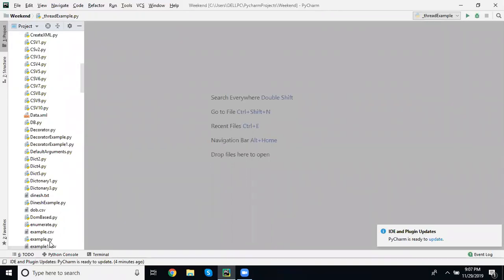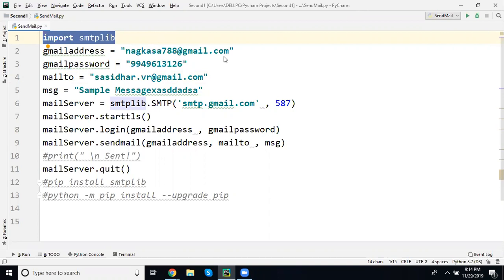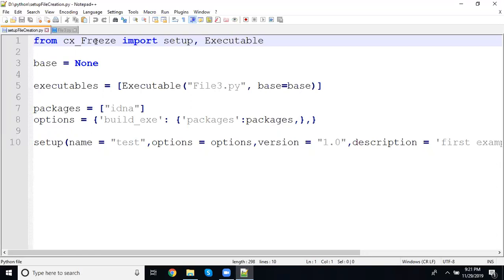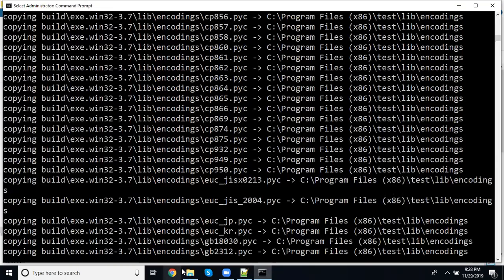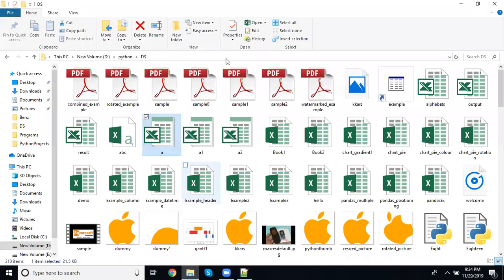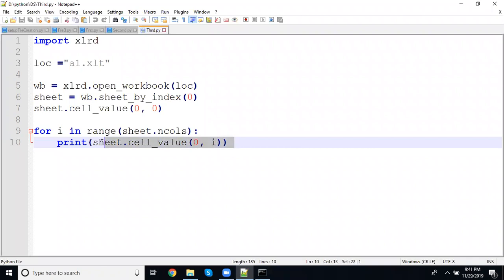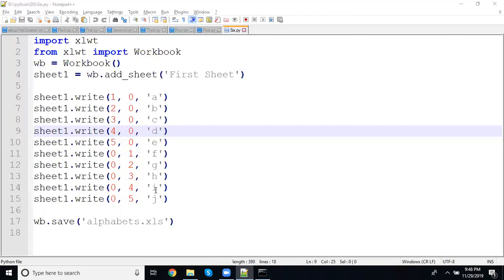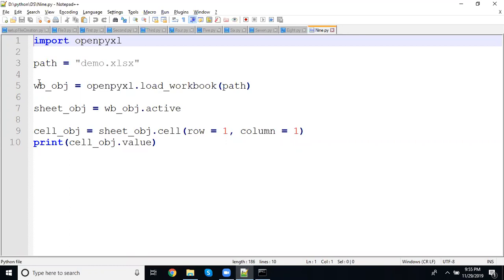meenakshi 29 nov